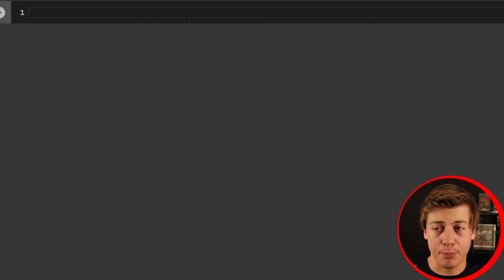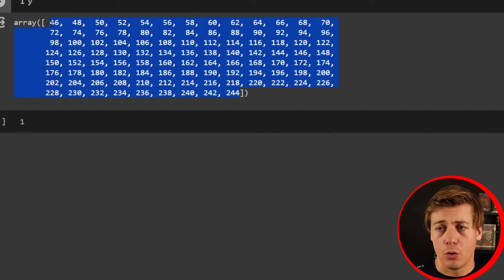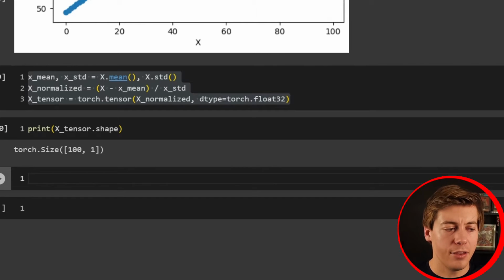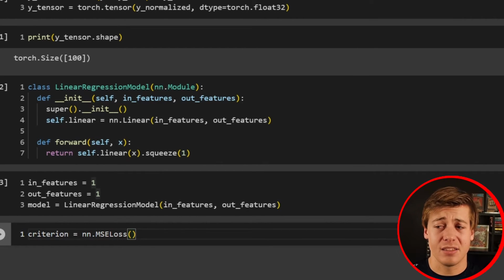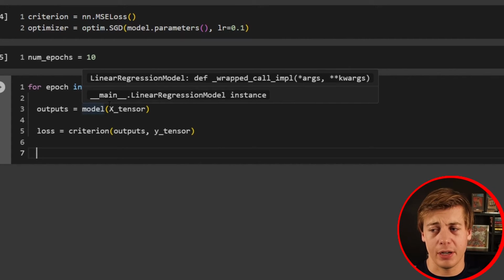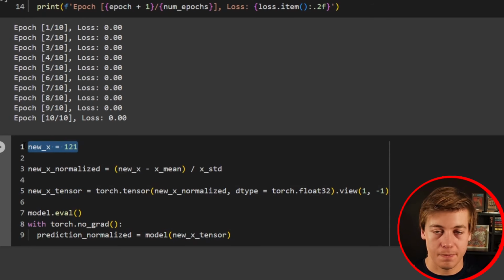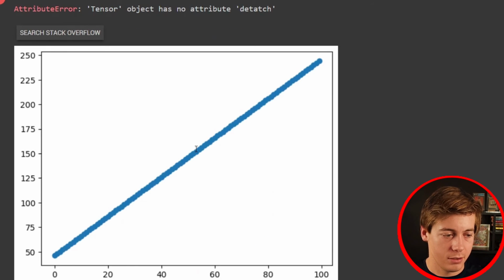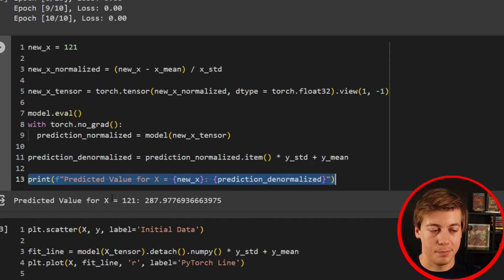Build Your First PyTorch Model (Linear Regression)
In this step-by-step tutorial, we dive into the fundamentals of building your first PyTorch model, focusing on Linear Regression. Whether you're new to PyTorch or looking to solidify your understanding, this video is designed to guide beginners through the process of creating a simple yet powerful machine learning model.

In this comprehensive PyTorch tutorial, I walk you through building your very first linear regression model from scratch. This is the perfect starting point if you're new to deep learning and PyTorch. I go line-by-line through every step, explaining data preparation, normalization, model architecture, training loops, and making predictions.

We start by generating synthetic data and transforming it into tensors, then build a custom LinearRegressionModel class using nn.Module. You'll learn about forward passes, loss functions (MSE), optimizers (SGD), and the backward pass with gradient descent. I also cover essential PyTorch concepts like tensor shapes, data normalization, and denormalization for real predictions.

By the end of this video, you'll understand how to create a complete PyTorch training loop, evaluate your model, and visualize results using matplotlib. If you're transitioning from data analysis to data science or machine learning, this tutorial series is designed specifically for you.

TIMESTAMPS
00:00 Introduction to PyTorch Linear Regression
01:00 Importing Libraries & Setup
02:20 Generating Training Data
03:40 Reshaping Data for PyTorch
05:40 Visualizing Initial Data
07:40 Normalizing Data
10:20 Creating Tensors from NumPy Arrays
11:40 Building the Linear Regression Model Class
14:00 Defining Criterion and Optimizer
16:00 Training Loop Setup
18:40 Forward Pass and Loss Calculation
20:40 Backward Pass and Optimization
23:40 Making Predictions with New Data
26:20 Denormalizing Predictions
28:40 Visualizing PyTorch Results
31:00 Full Recap and Explanation